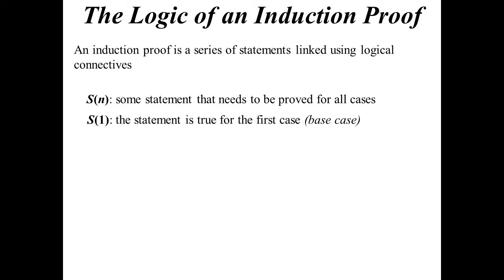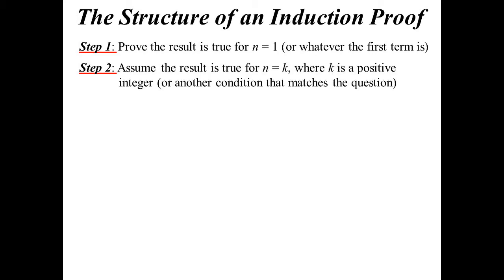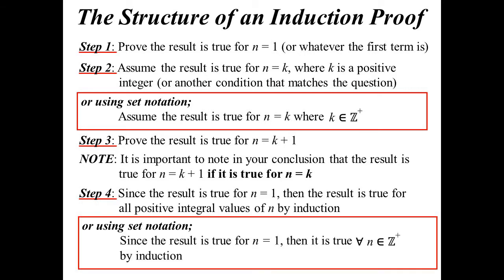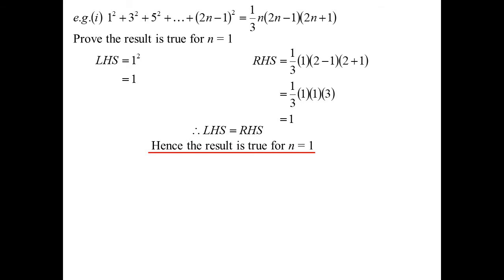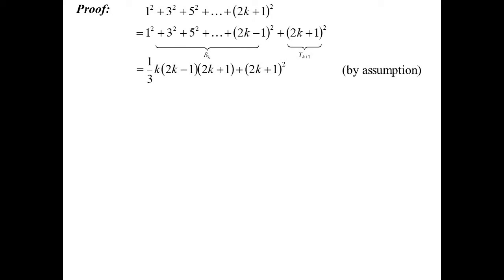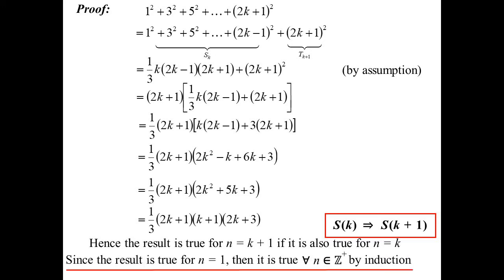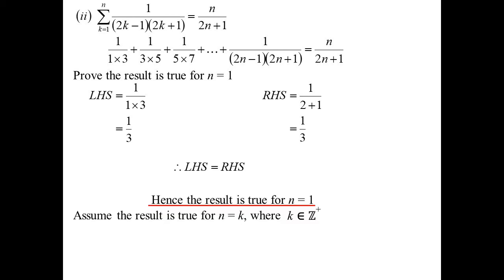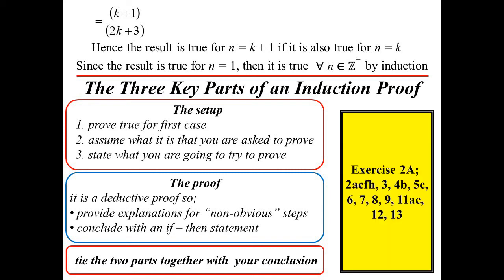12X1 T04 01 mathematical induction I 2022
Looking at the logic behind an induction proof as well as its basic structure. Then we apply the idea to series type questions.